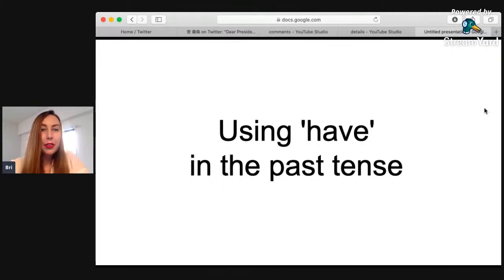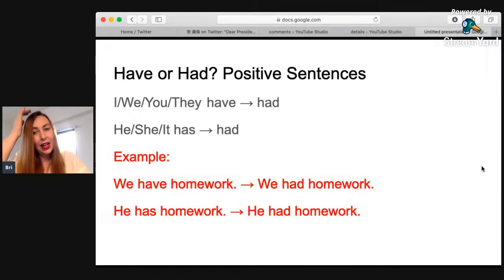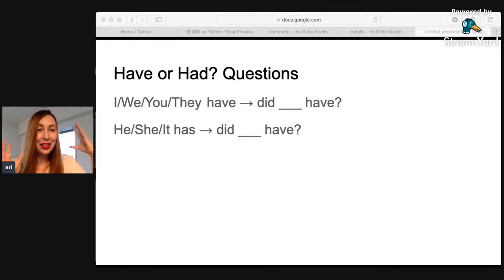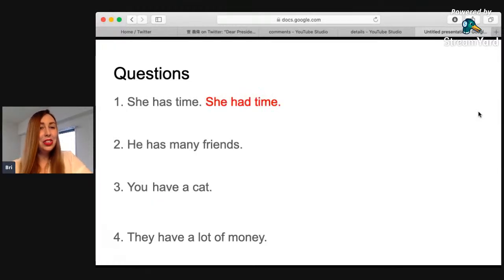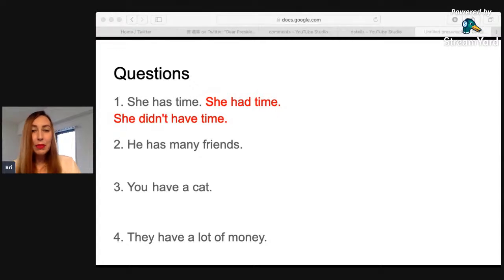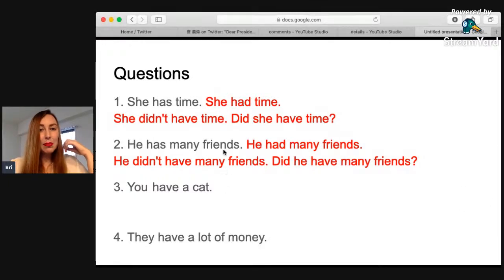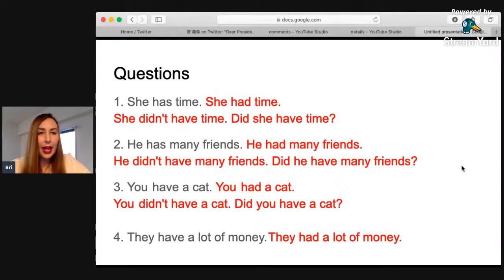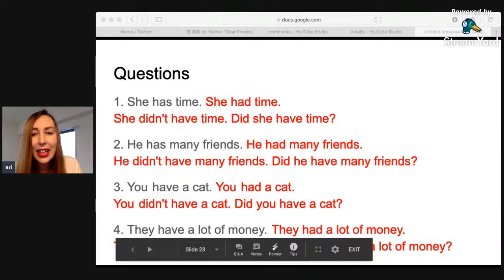Using HAVE in the Past Tense: Grammar Guide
Hi students!
Let's review how to use 'have' in the past tense!

Some textbooks and books that I recommend:
100 Great Short Stories